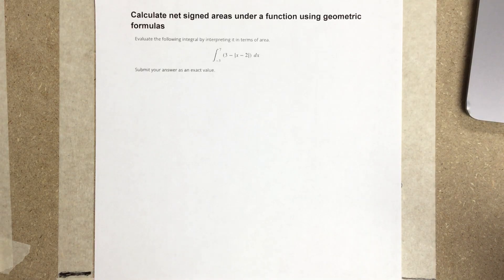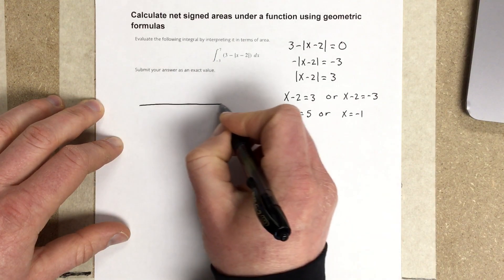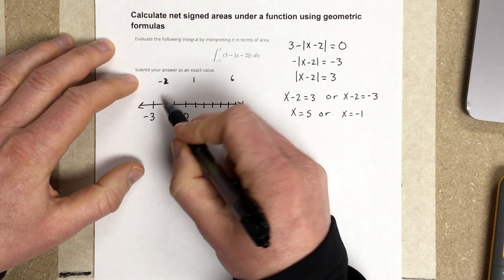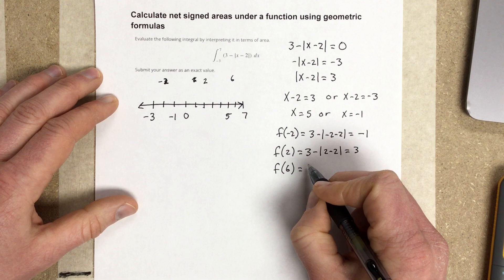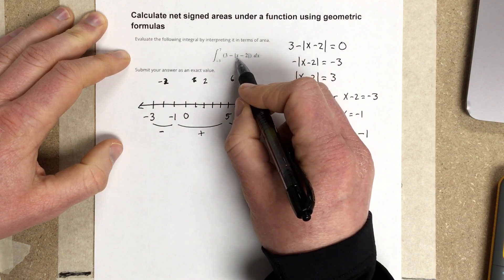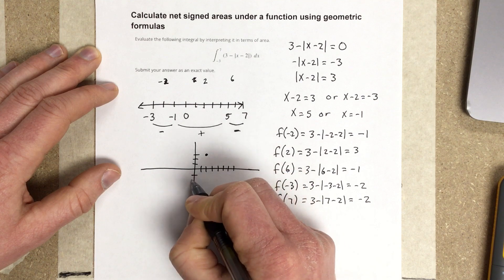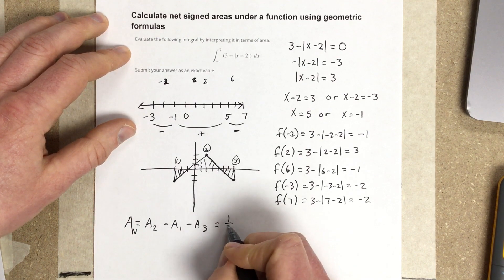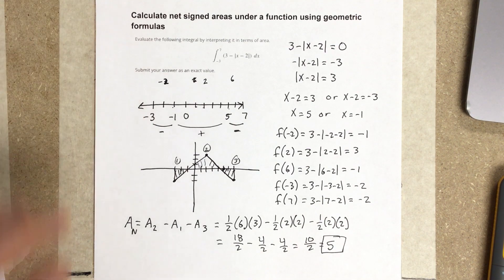Calculate net signed areas under a function using geometric formulas